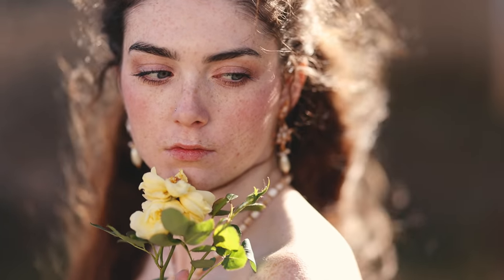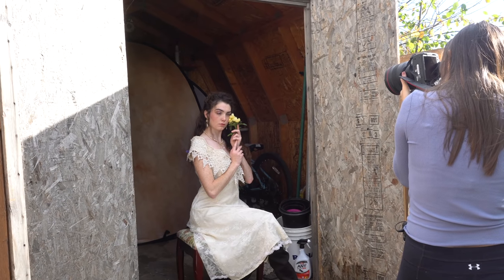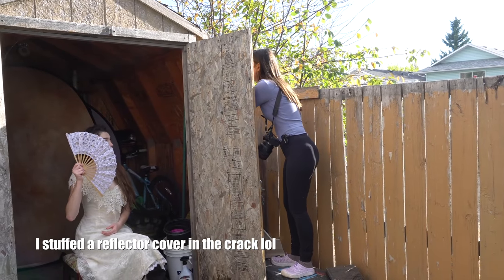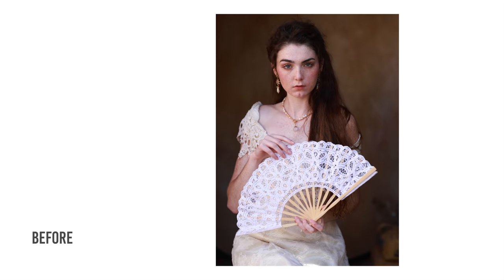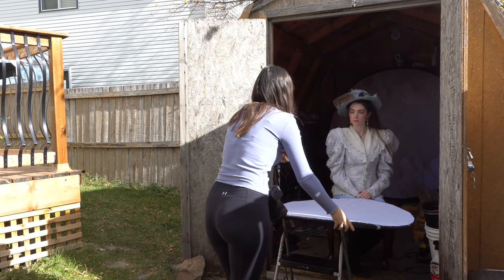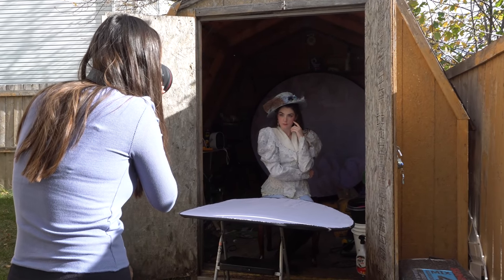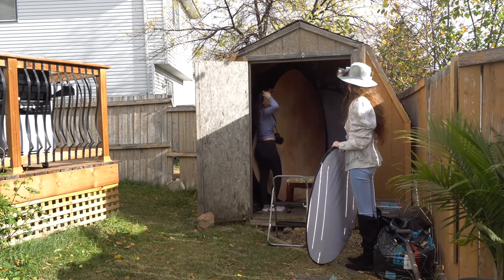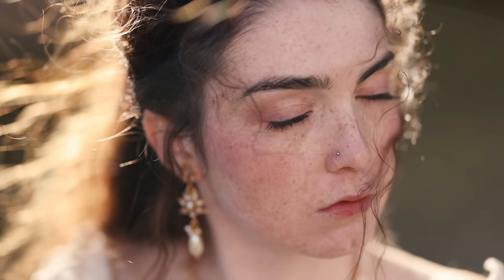I took Pictures in My Backyard Shed! Natural Light, Behind The Scenes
Way Way Back (Acoustic Version) - Lvly
Beauty Lives in Me - Johannes Bornlof
My Gift - Megan Wofford